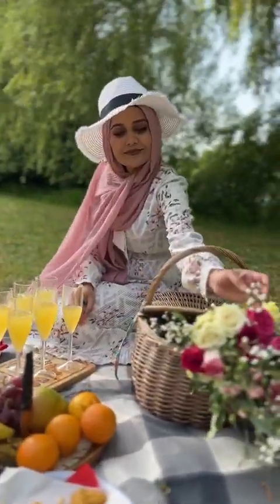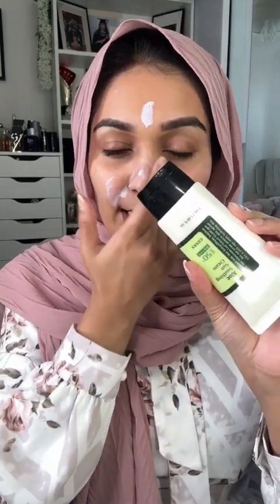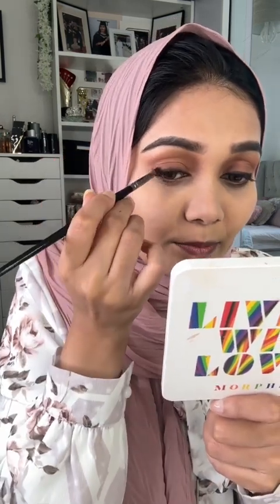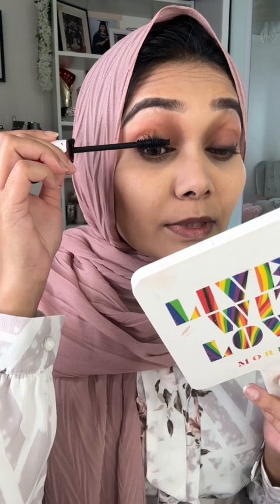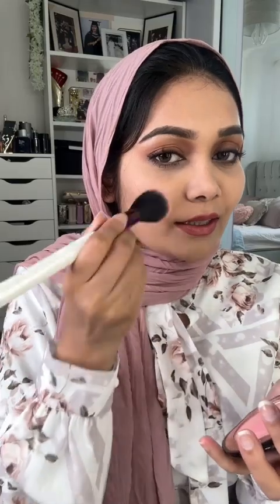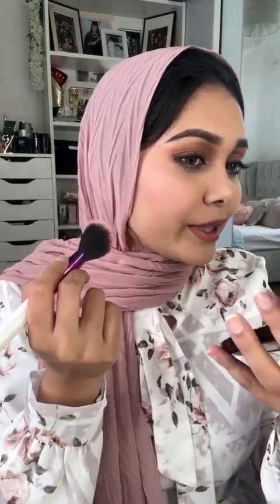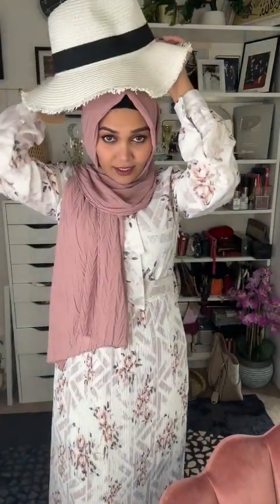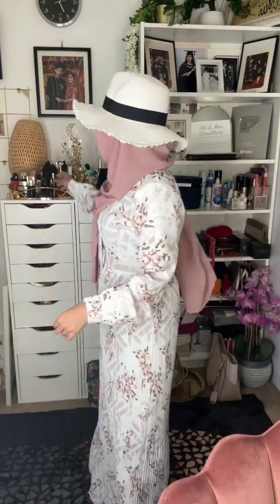Simple makeup for Picnic at Park